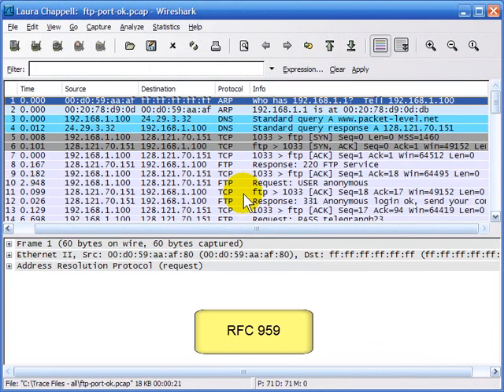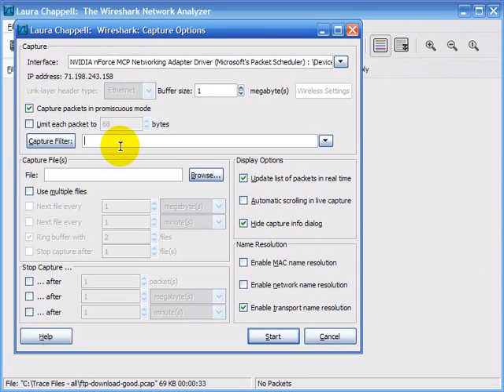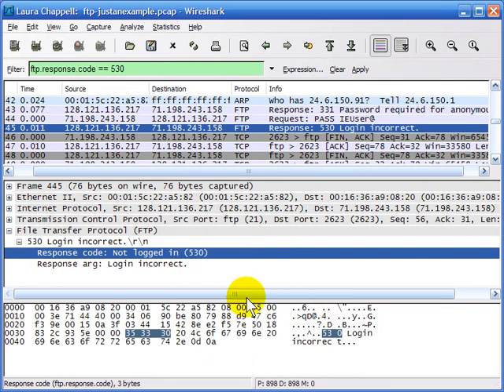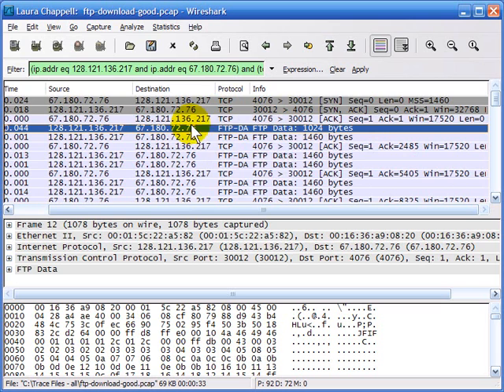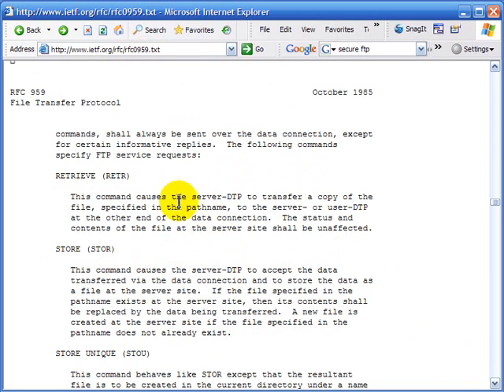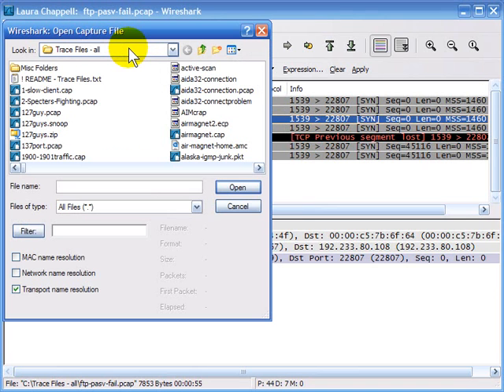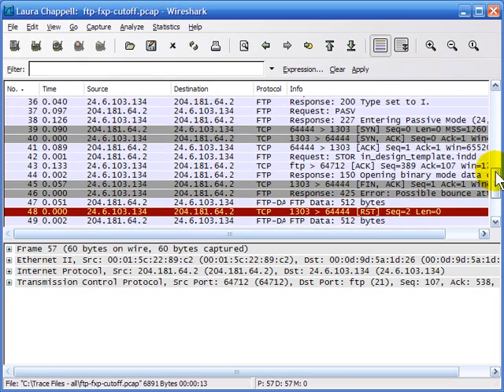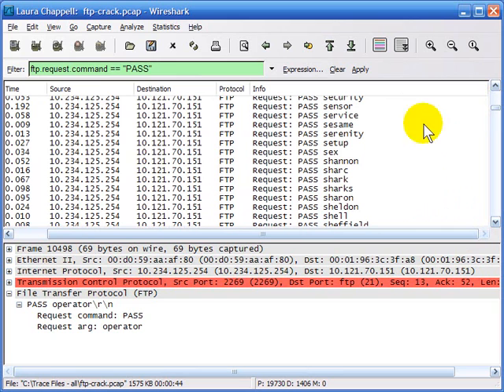Wireshark TCP-IP Network Analysis WSU02 11 ftp